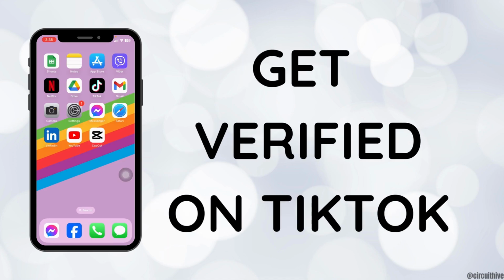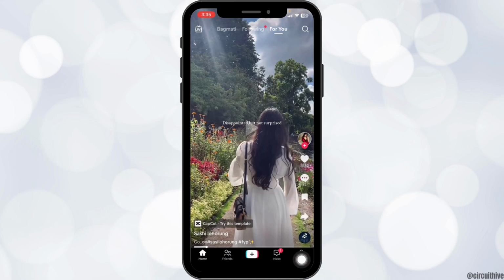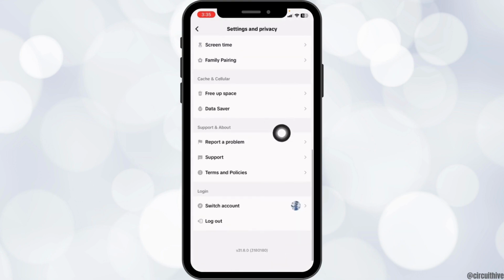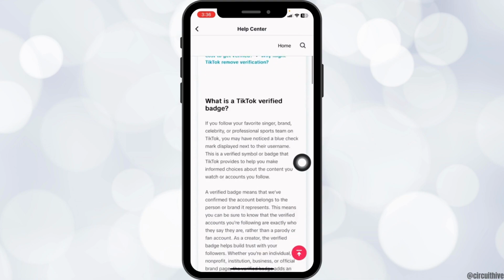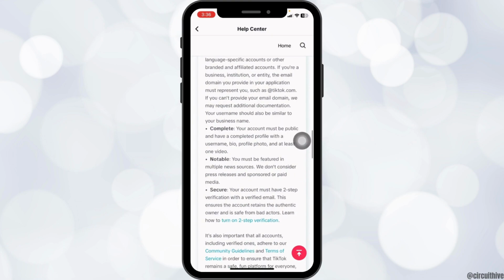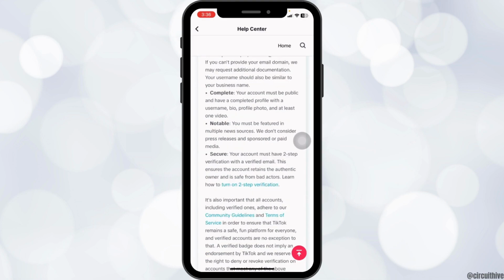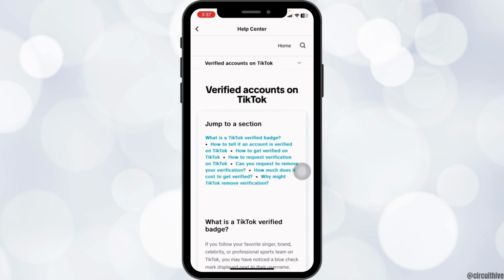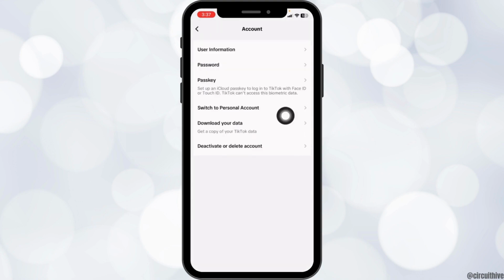How to Get Verified on TikTok Easily (Easy Guide)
"Looking to boost your presence on TikTok in 2023? Getting verified is a key step in establishing credibility and standing out on the platform. Whether you're an aspiring influencer, a brand, or just looking to get that coveted blue checkmark, this updated guide is your go-to resource.

In this comprehensive tutorial, we'll explore:

- The latest criteria for TikTok verification in 2023.
- Step-by-step process to apply for verification on TikTok.
- Tips and tricks to increase your chances of getting verified.
- Understanding TikTok's community guidelines and why they matter.

Elevate your TikTok profile and navigate the verification process with ease. If you've been asking, 'How can I get verified on TikTok easily in 2023?' - this video will provide you with all the updated insights and strategies you need.